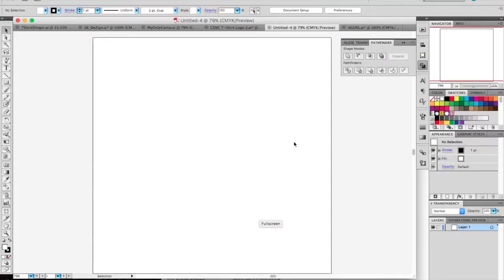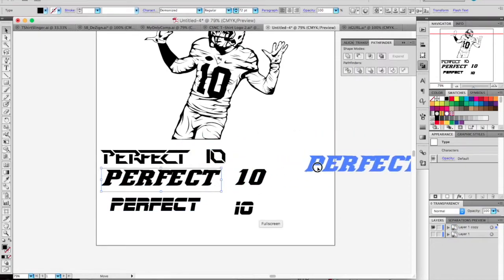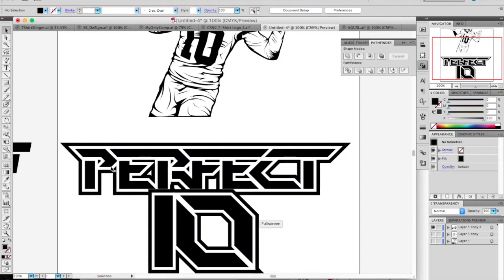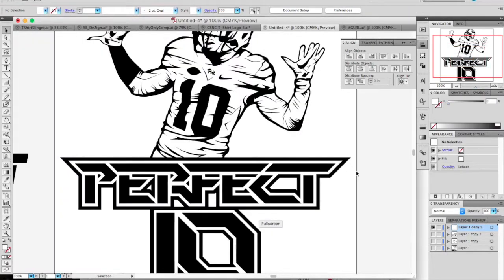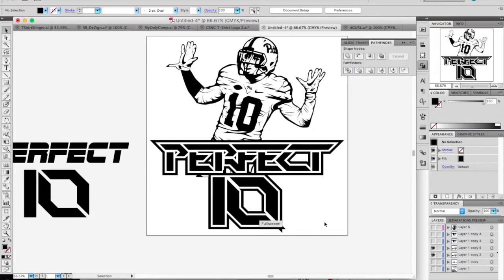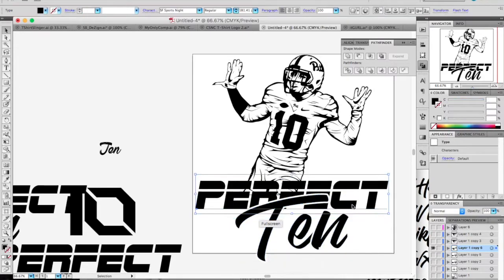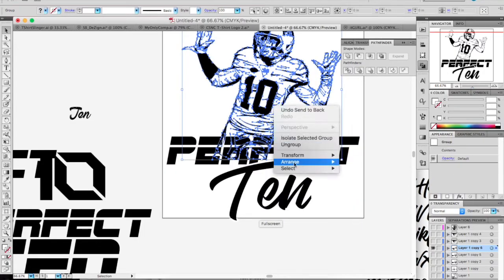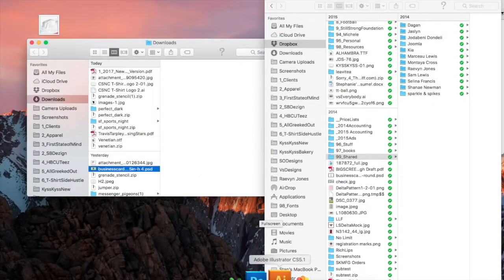HOW TO DESIGN A T-SHIRT IN ILLUSTRATOR [Intermediate: T-Shirt Design Tutorial]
In this t-shirt design tutorial I go over how to design a t-shirt in Illustrator. This Adobe Illustrator shirt tutorial is very beginner friendly.

In this t-shirt design tutorial i go over the basics of how to create a simple design using text and a black and white silhouette design image for  t-shirts inside Adobe Illustrator.

This tutorial covers many of the basics you'll need to learn in order to create a designs inside Adobe Illustrator including image selection, live tracing, text selection and placement, and various tool tips and tricks to help you work faster! Adobe Illustrator is a preferred format for many t-shirt printers as the quality is always super high, so if you're interested in designing t-shirts, it's a great tool to learn about and become comfortable with.